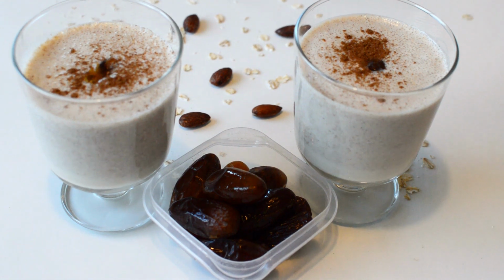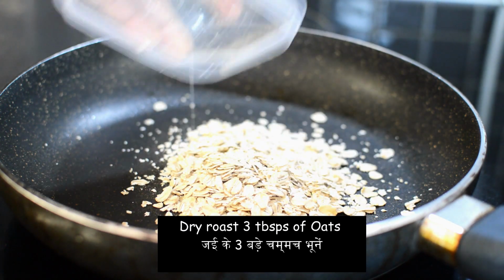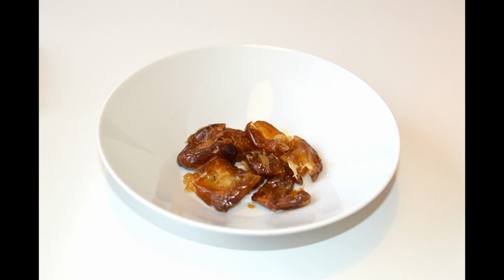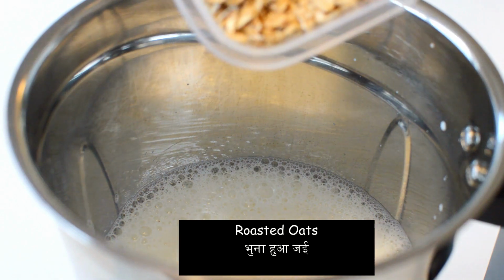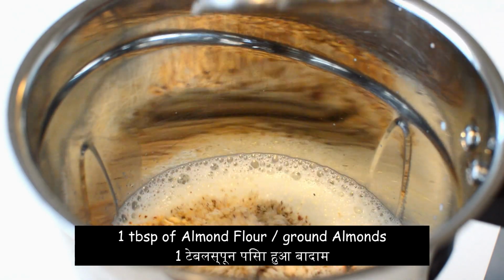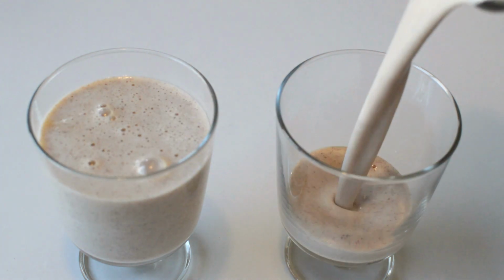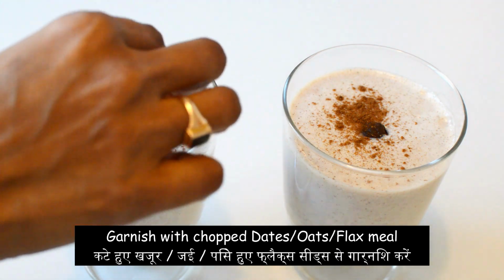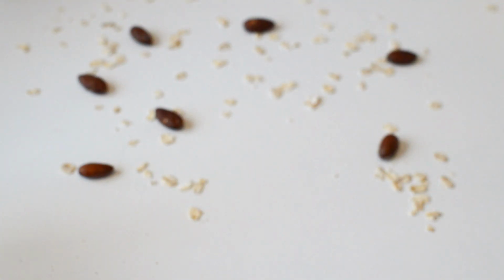Dates milkshake | Oats smoothie | No sugar smoothie for weight loss | khajoor recipe | Dates recipes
In this video I will show how to make a Healthy Dates Oats Milkshake Recipe without Sugar or Honey.

This is a no sugar healthy smoothie for weight loss.
Stay Home, Stay Healthy, Stay Safe!!